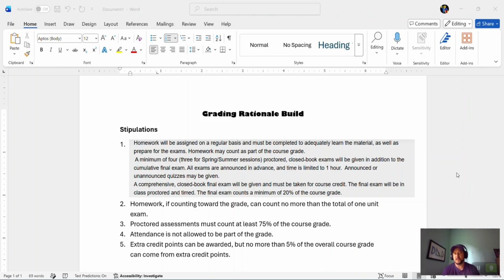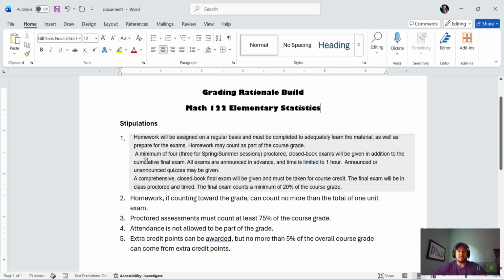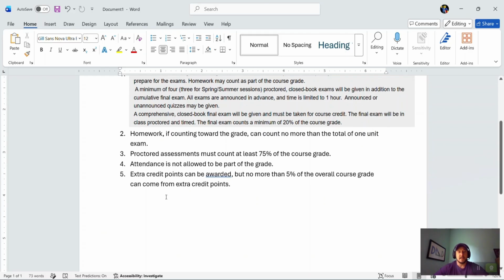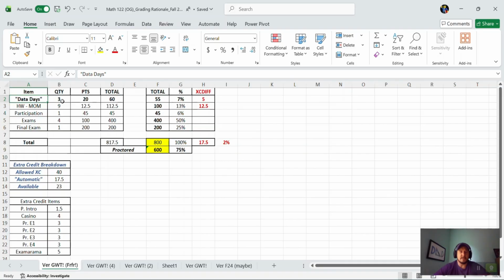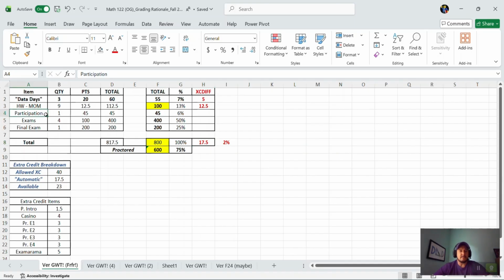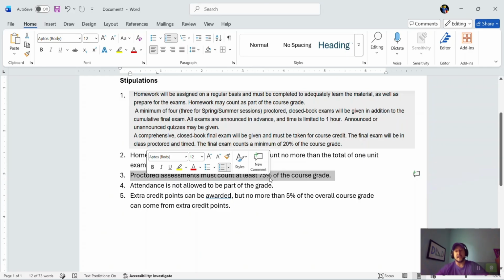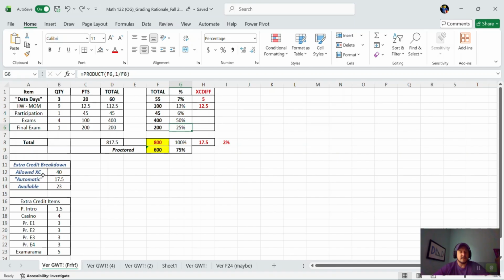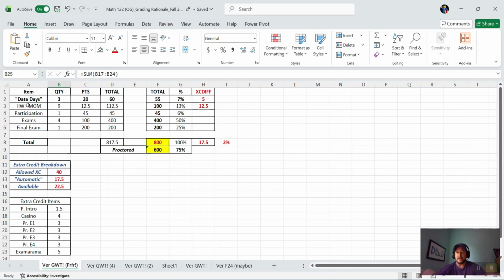Build a Stats Course with Me! - Creating a Grading Rationale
Grades should measure what students know, not just how well they test under pressure. In this video, I'm breaking down how to build a thoughtful, well-rounded grading rationale for a college level math course that satisfies your department's prescribed stipulations while also giving students multiple meaningful ways to earn points toward their grade.

Because let's be honest: a student's entire academic fate probably shouldn't rest on two or three exams. (No pressure though, right?)

This video walks you through how to meet departmental requirements while also designing a grading structure that reflects the full range of what students bring to your course, every single day.

What the video covers:

1. How to identify and satisfy departmental-prescribed grading rationale stipulations without losing your creative freedom as an instructor

2. Unit exams and the comprehensive final exam: how to weight them responsibly within the overall grade structure

3. Data Days: how to incorporate them as a graded component that drives engagement and deeper learning

4. Online homework: how to use it as a low-stakes, confidence-building piece of the overall grade

5. Participation: how to define it clearly so students know exactly how to earn those points

6. Extra credit parameters: how to set boundaries that keep extra credit meaningful without letting it become a grade rescue operation

7. Extra credit ideas, including creative activities like a digital casino bonus points activity that make earning extra credit actually fun

"A grading rationale isn't just a point breakdown. It's a statement about what you value in your classroom." (Let's boss up and make it count!) 🫵😎